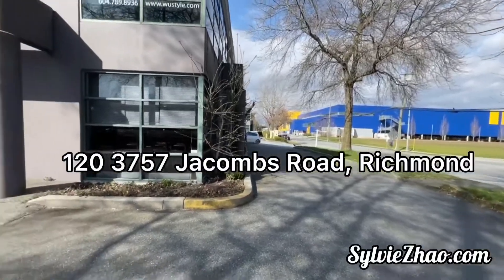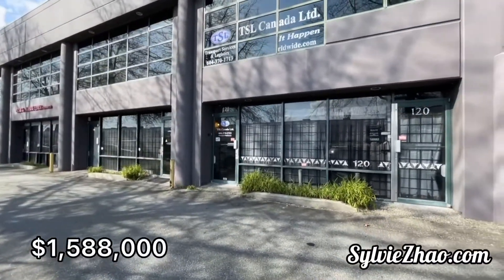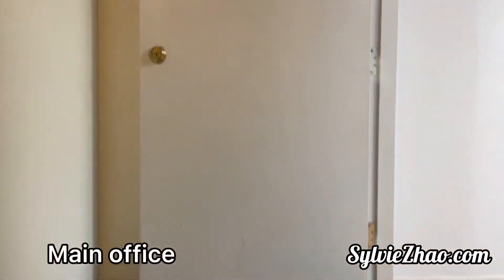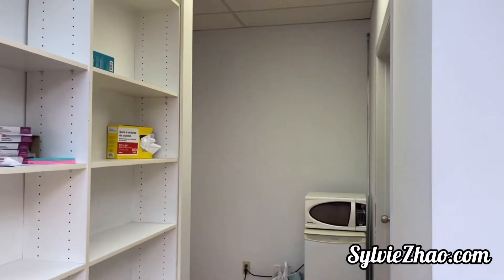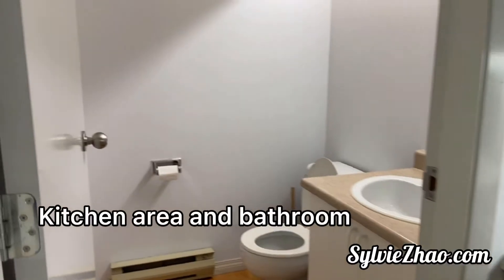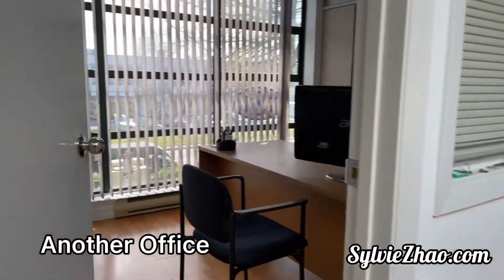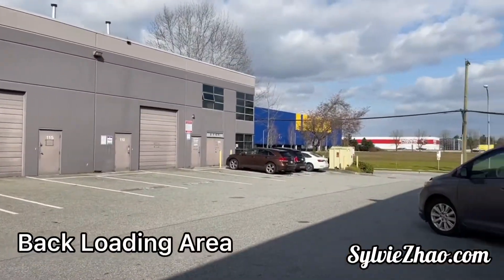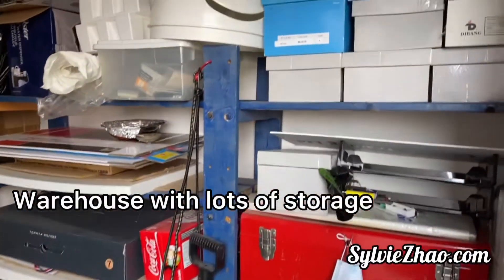Canada|Vancouver|Richmond|新伟地产实景看房｜列治文仓库+办公室｜120-3757 Jacombs Rd, Richmond | $1,588,000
Richmond Warehouse + Office $1,588,000